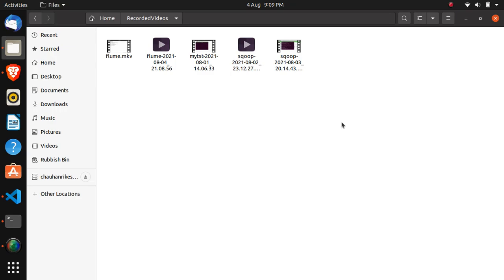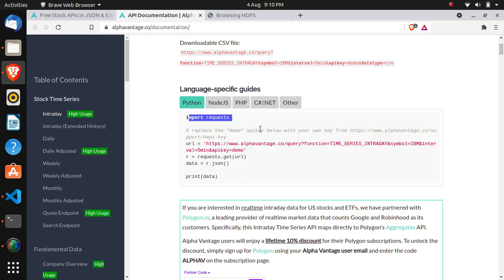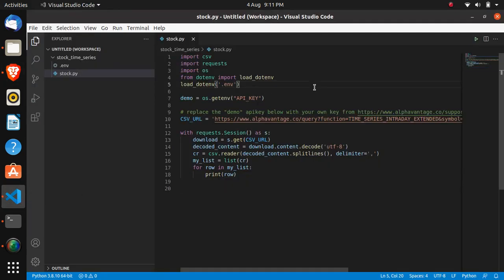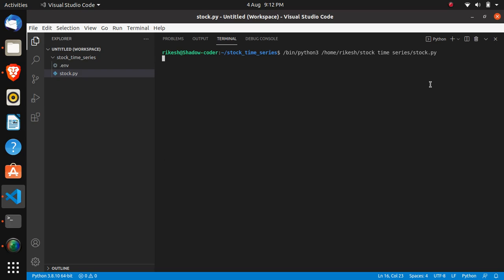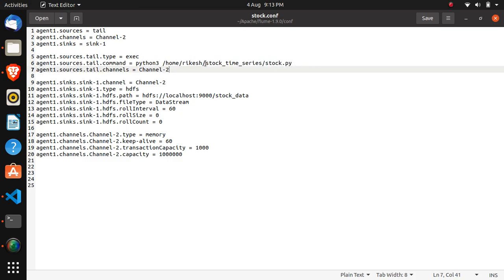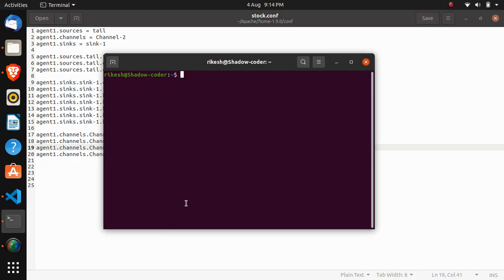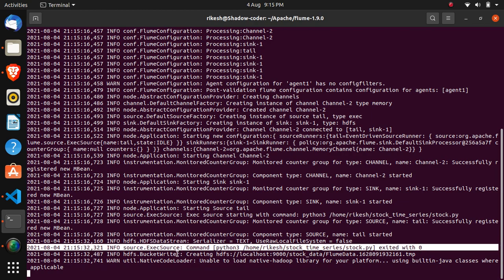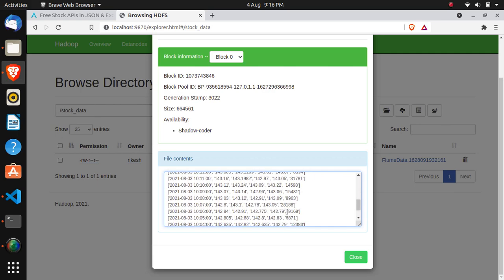Storing real time user stock data from alphavantage API to HDFS using Apache Flume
Alpha Vantage provides enterprise-grade financial market data through a set of powerful and developer-friendly APIs. From traditional asset classes (e.g., stocks and ETFs) to forex and cryptocurrencies, from fundamental data to technical indicators, Alpha Vantage is your one-stop-shop for global market data delivered through cloud-based APIs, Excel, and Google Sheets.
Flume is a distributed, reliable, and available service for efficiently collecting, aggregating, and moving large amounts of log data. It has a simple and flexible architecture based on streaming data flows. It is robust and fault tolerant with tunable reliability mechanisms and many failover and recovery mechanisms. It uses a simple extensible data model that allows for online analytic application.